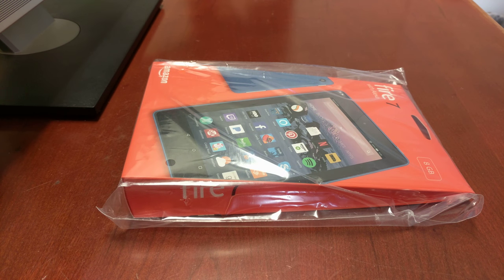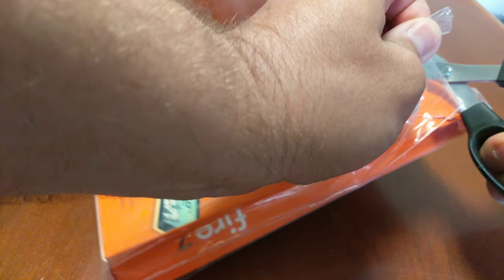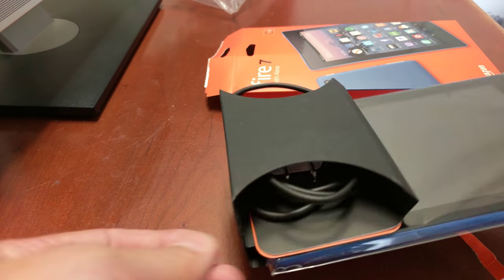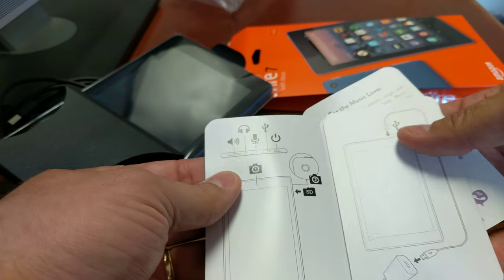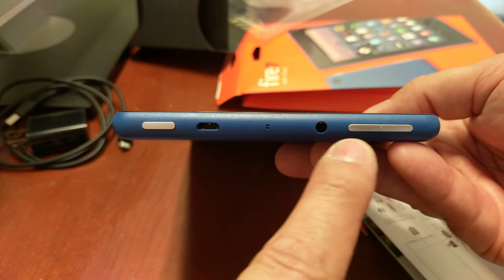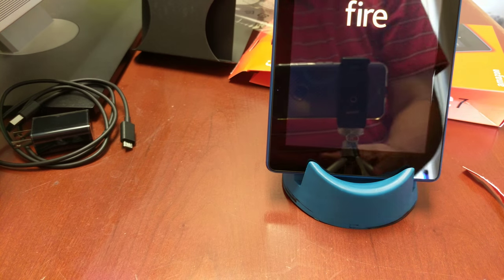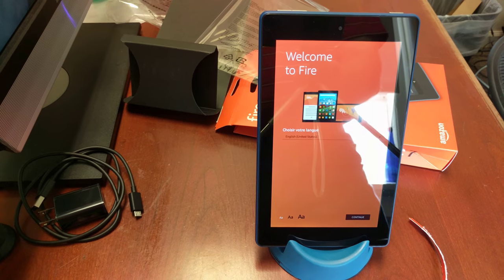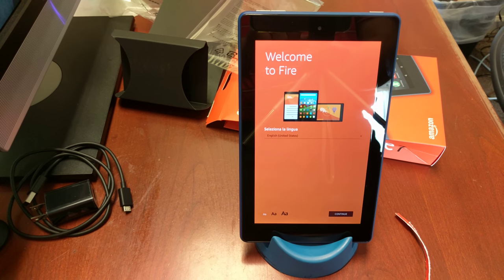Fire 7 Tablet Unboxing (7th Gen w/ Alexa - 2017)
I bought three of these on Prime Day for my family. These are really great for families on a tight budget that want a multi-purpose tablet.

Fire 7 (aff)
Fire 7 Case (aff)
Fire 7 Kid-proof case (aff)
Fire 7 Screen protectors (aff)